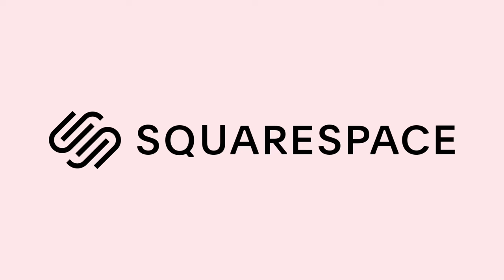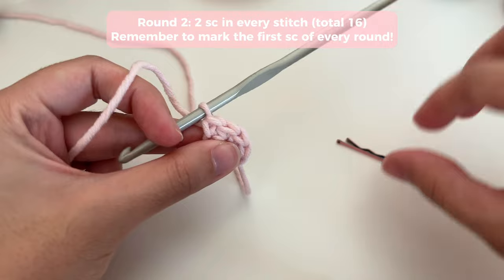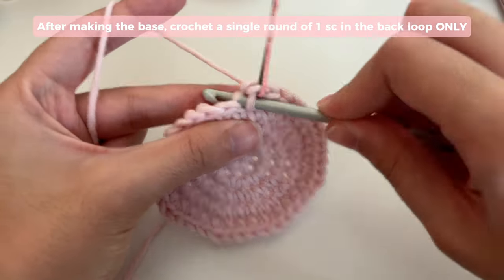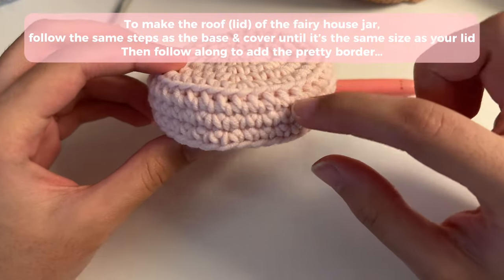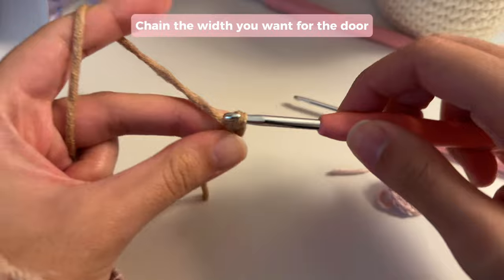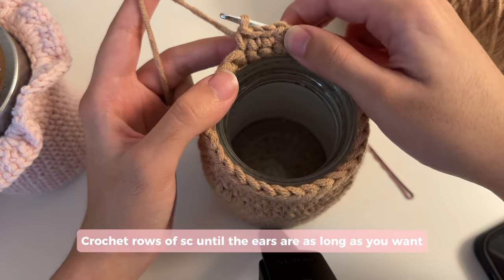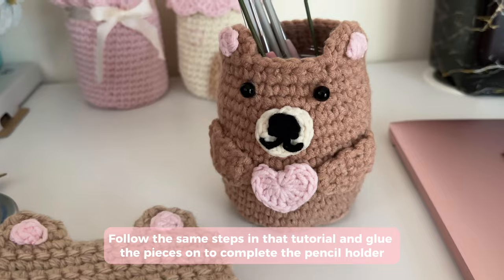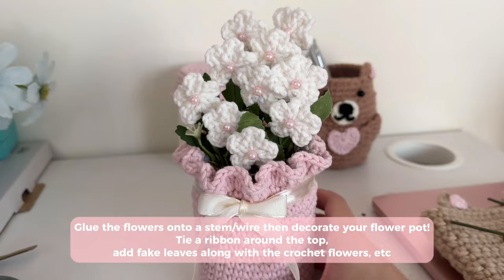how to crochet cute flower pot, cottage jar, & bear pencil holder | easy pattern/tutorial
this tutorial is perfect for turning your everyday objects into something cuter - you can use any cylindrical object and add unique details to your decorative cover, happy crocheting!

designs in this crochet tutorial...
1. whimsical fairy cottage jar
3. flower pot with daisies

*useful links*
amazon storefront (yarns/materials)

chapters
0:00 intro
0:12 materials & notes
2:48 base
8:36 cover
11:05 optional decrease
13:06 ending the cover
13:55 roof for house (lid)
15:53 mini heart
18:33 door
21:49 cottage (details)
22:31 bear ears
27:17 bear holding a heart (details)
27:55 ruffles for flower pot
29:58 easy flowers
31:43 flower pot (details)